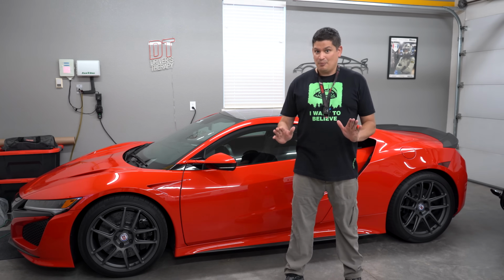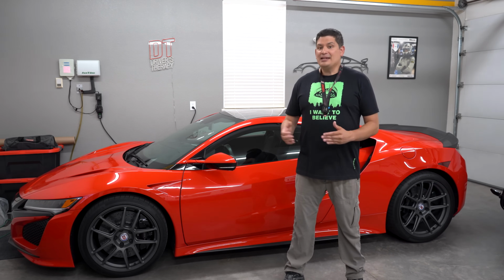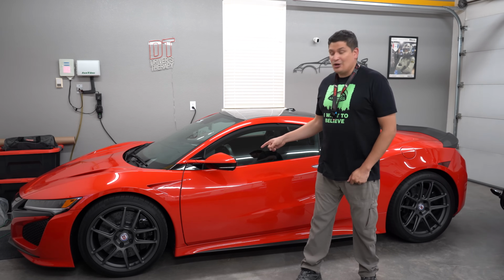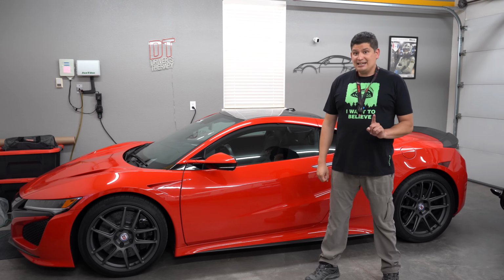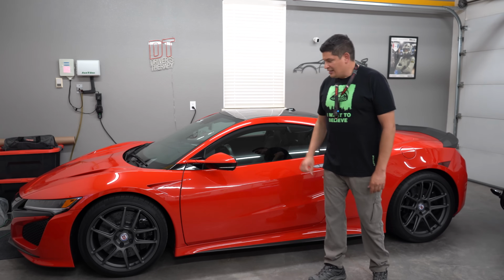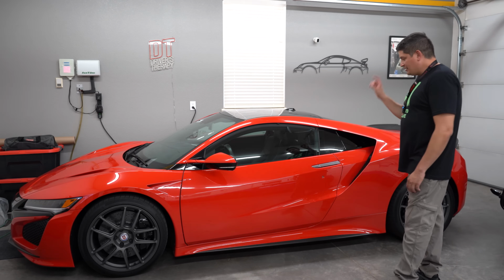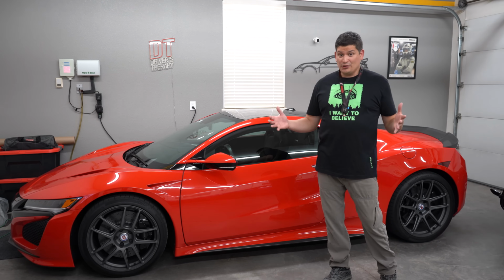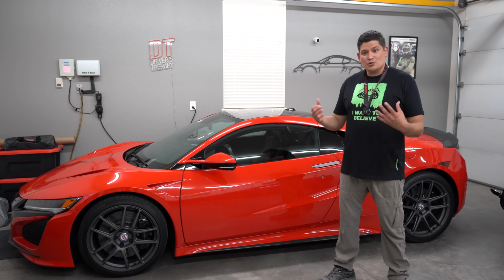NC1 Acura NSX Buyer's Guide--Watch Before Buying!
This video is intended as an NC1 Acura NSX buyer's guide. I describe things you should look for when buying this car, including OEM options, aftermarket modifications, and common wear areas. I gathered this information by both researching and by purchasing the car and experiencing it firsthand.